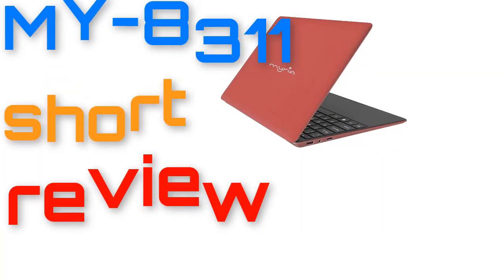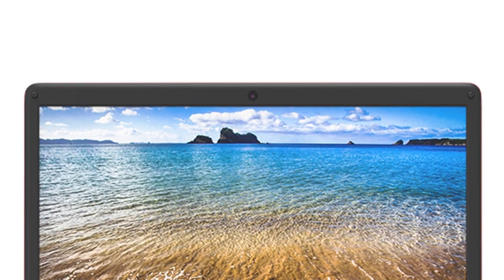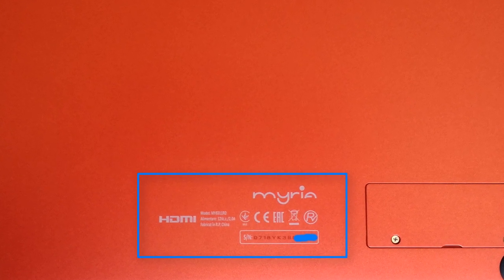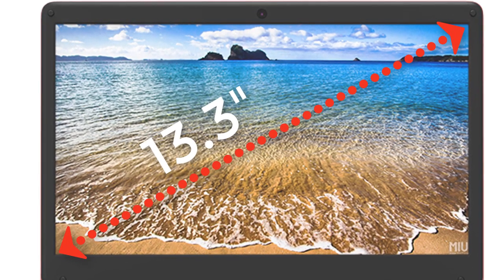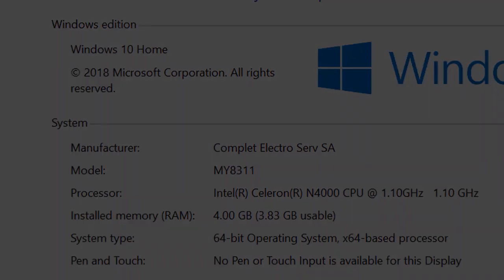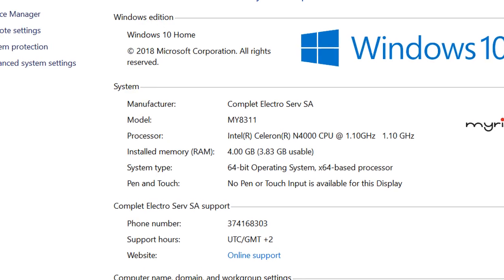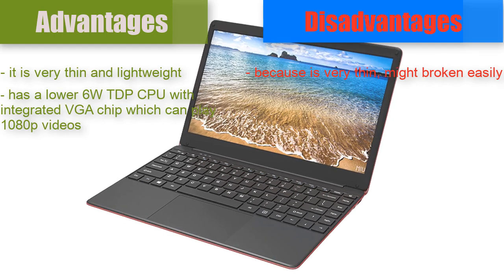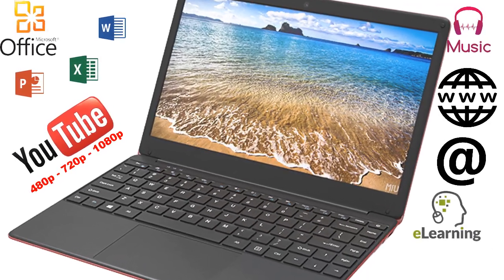rd #290 MYRIA MY8311 notebook short review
MYRIA MY8311RD notebook short review